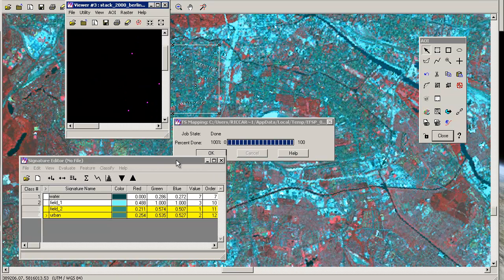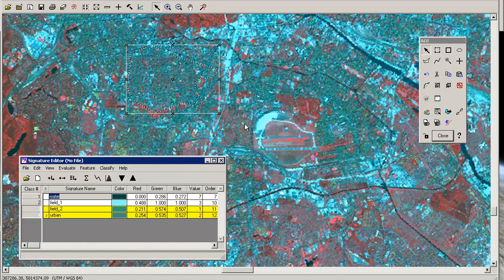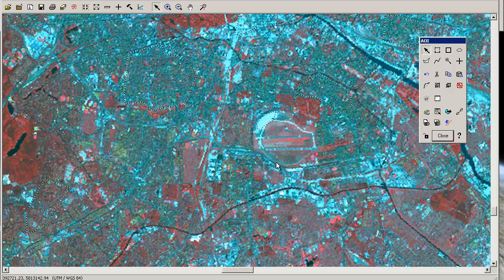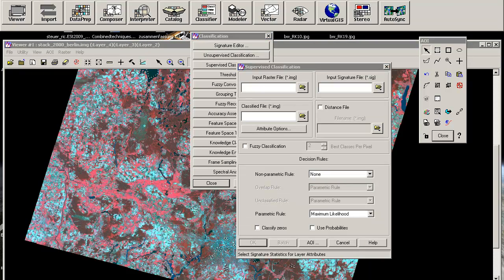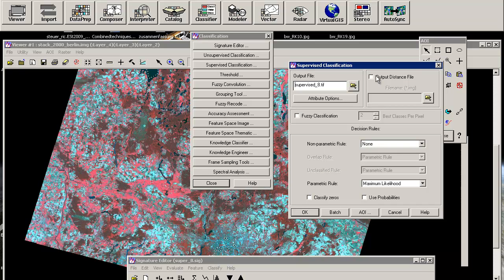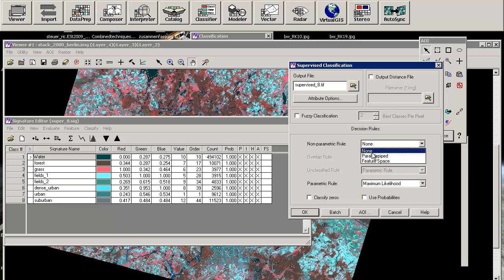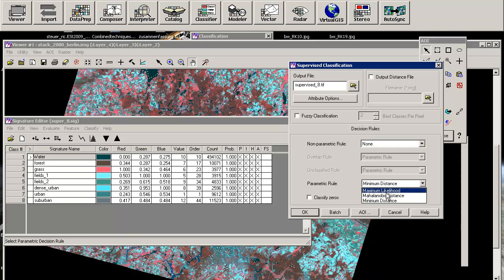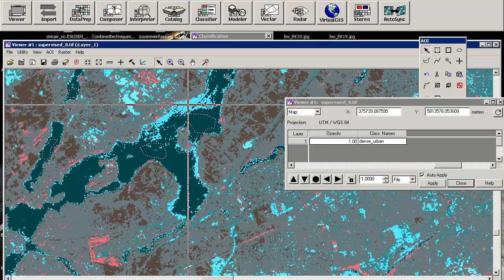supervised classification using erdas imagine (part 3)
in the third part I'm going to explain several options in the classification itself.